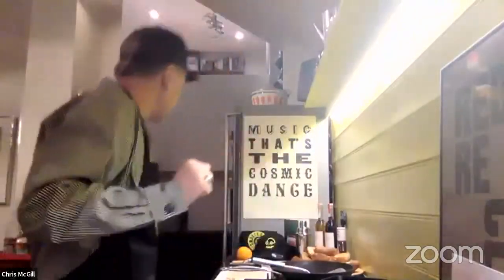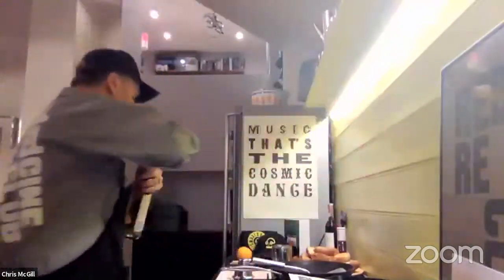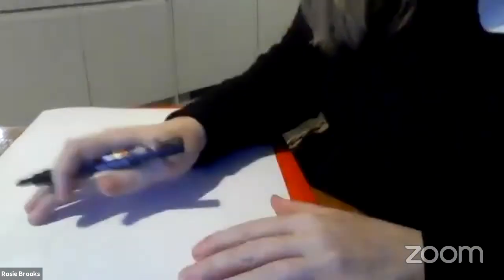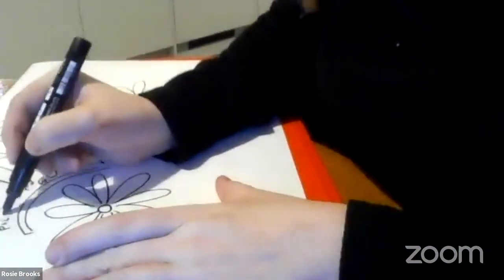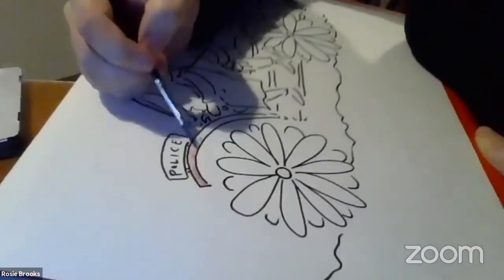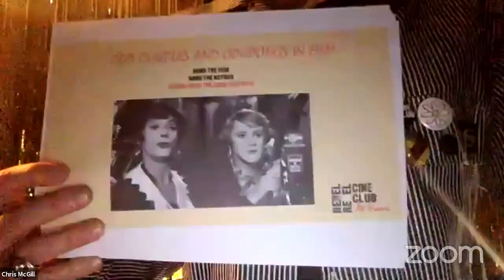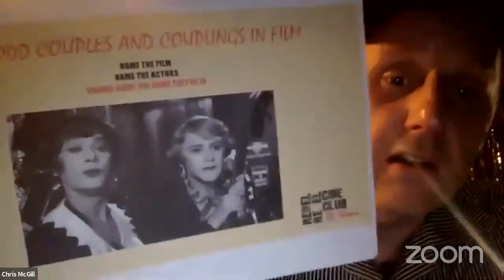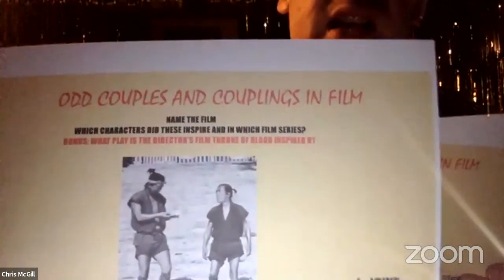Rebel Reel Cine Club Harold and Maude Evening